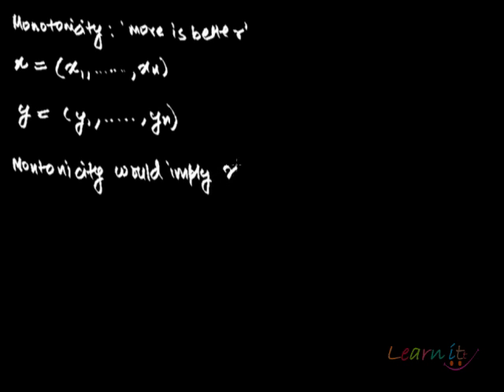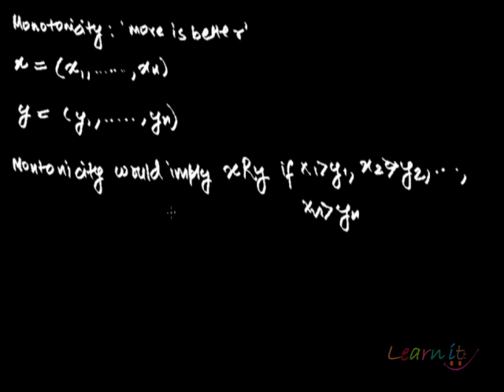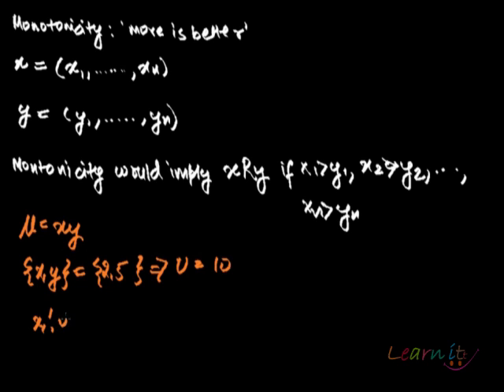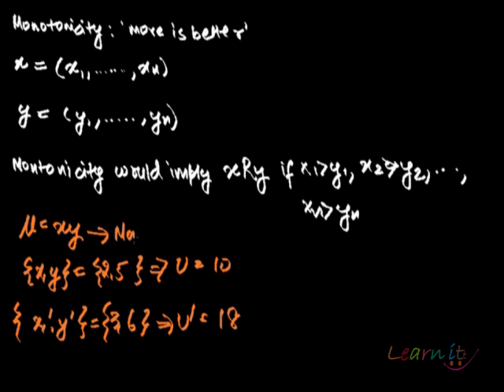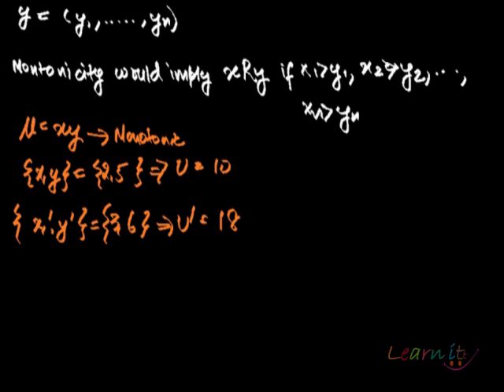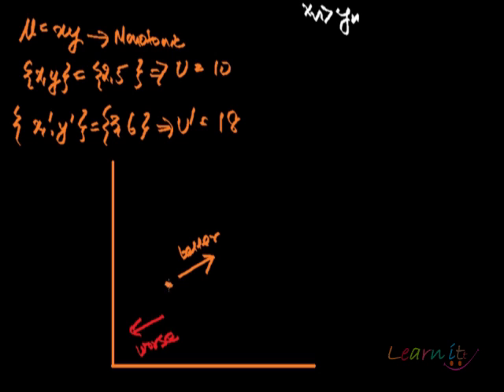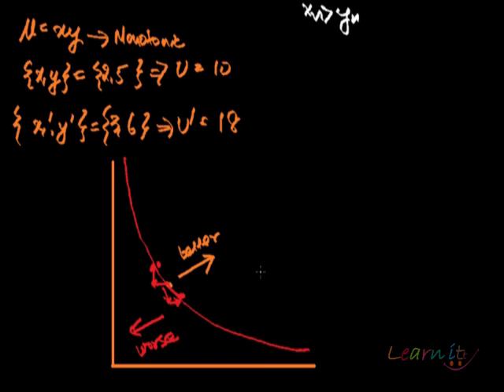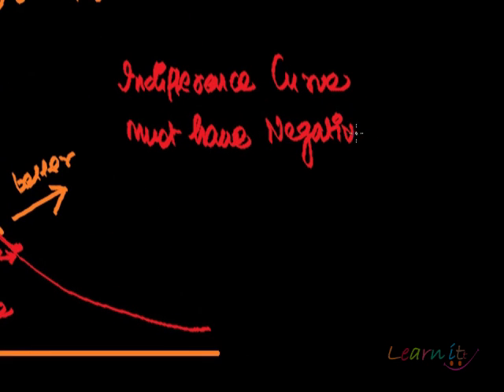10. What is meant by monotonicity of preferences What does this imply about indifference curves